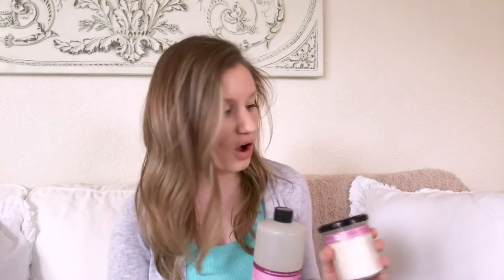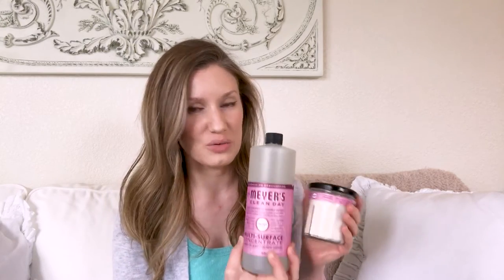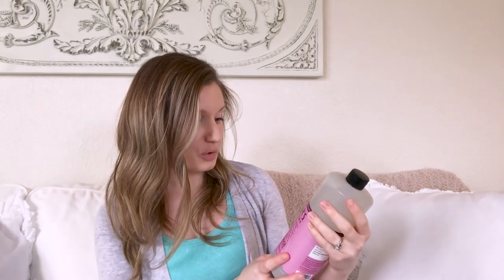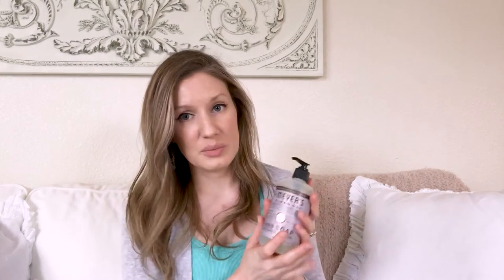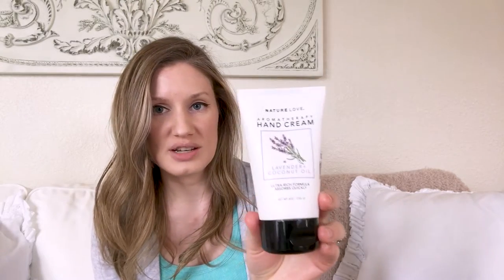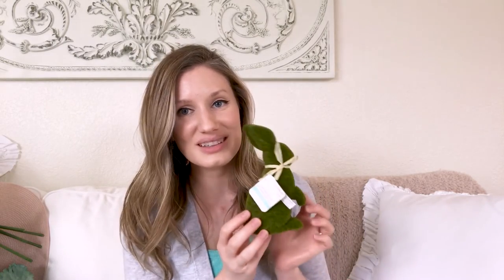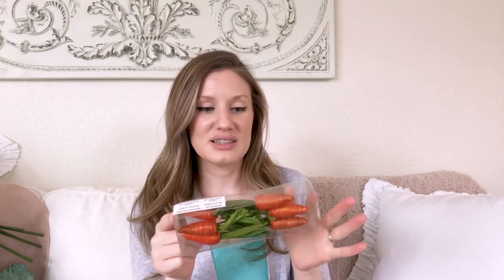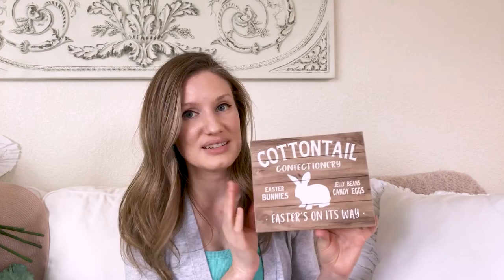Huge Spring Home Decor Haul 2020 | Homegoods, Michaels, Pier 1, Kirkland's, Target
Hi guys! :) I'm so excited to share my Spring and Easter home decor haul with you! I can't wait to decorate with all my new finds! I found some really cute stuff! This video turned out kinda long because there was so much to talk about, so make yourself a coffee and grab a snack cuz it will take a while! Haha. Let me know if you have any questions, and I will link to anything I can find down below! Happy Spring my friends! :)

Mrs. Meyer's Lavender Liquid Hand Soap

2pk Bike Planters White - Bullseye's Playground

GUND Classic Beatrix Potter Peter Rabbit Stuffed Animal Plush, 6.5"

Hershey's Kisses Pastel Easter Milk Chocolate Kisses